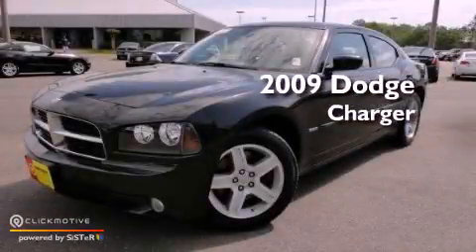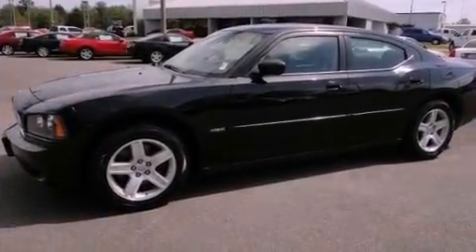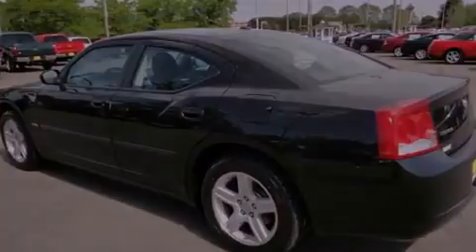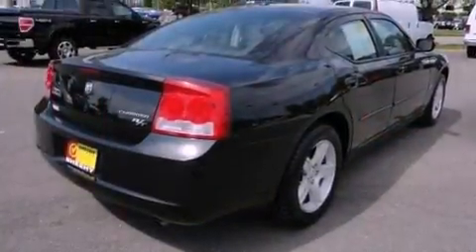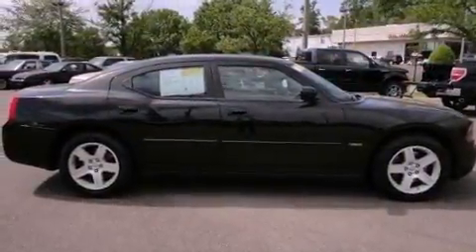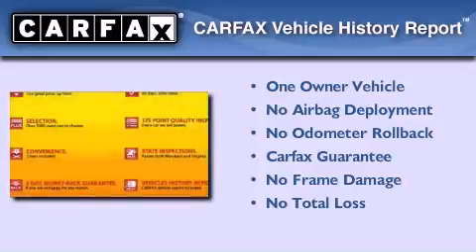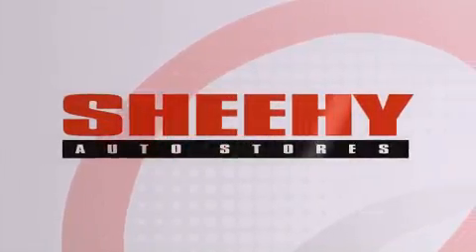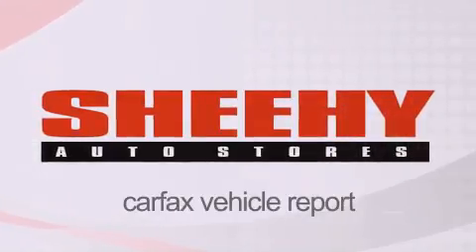Preowned 2009 Dodge Charger Richmond VA 23235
Year : 2009
 Make : Dodge
 Model : Charger
 Engine : Gas V8 5.7L/345
 Trans . : Automatic
 Exterior : Brilliant Black Pearl
 Miles : 32,584
 Interior : Dark Slate Gray
 Stock : N205854A